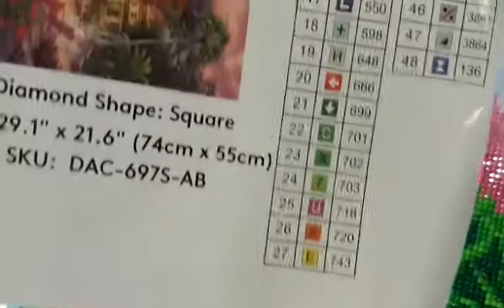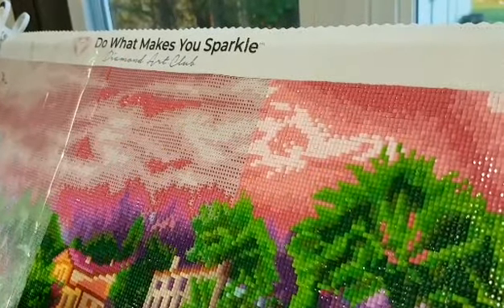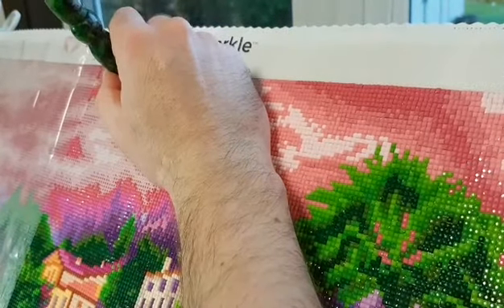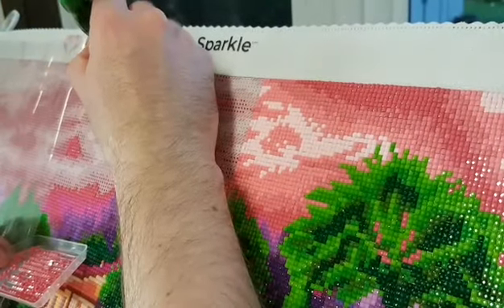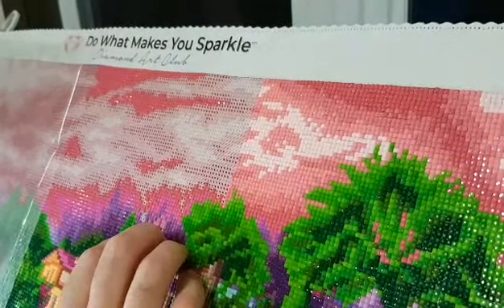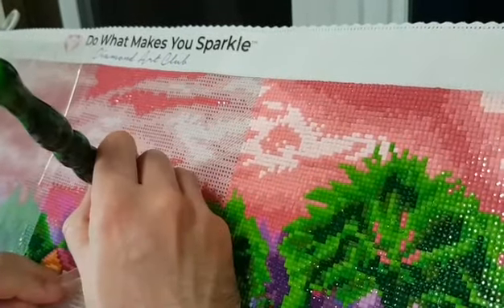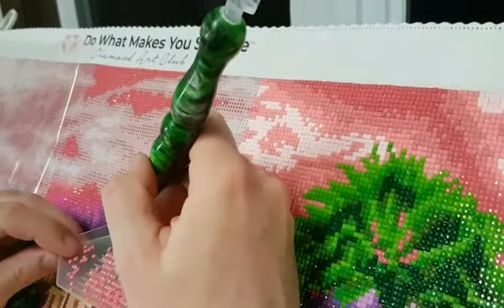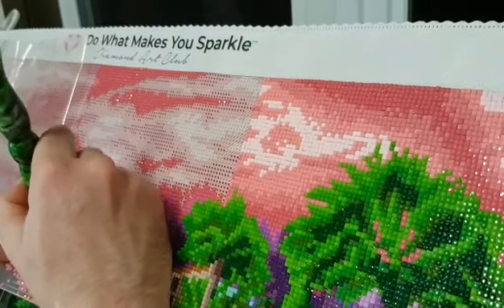WIP & Chat #64- Today My Camera Stand Co-operated!😁👍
Hello and welcome to Echoes of Colour with Jefferey Morrison. In this installment, some more segments of the sunset sky get filled in, and I place more drills on the canvas in comparison to fighting with my camera stand. Miracles abound today!🤪🤣😂